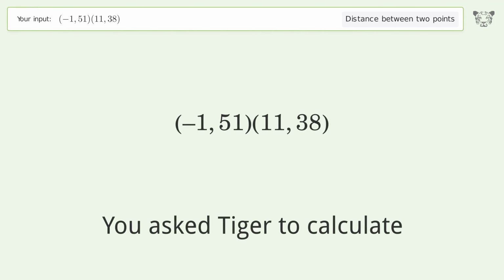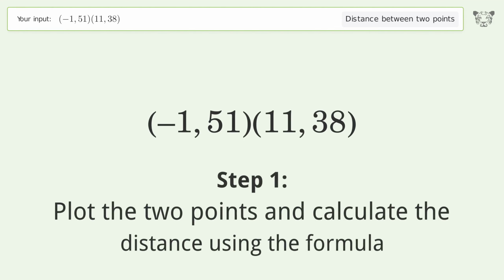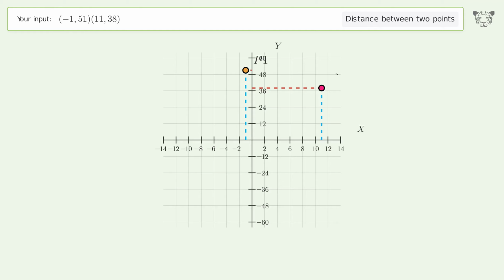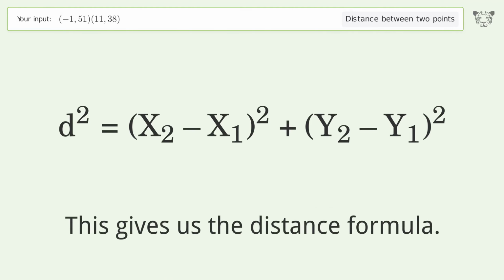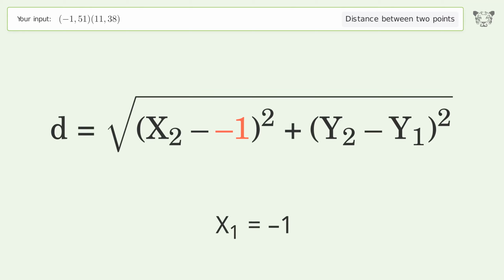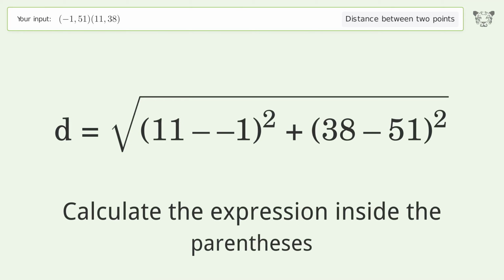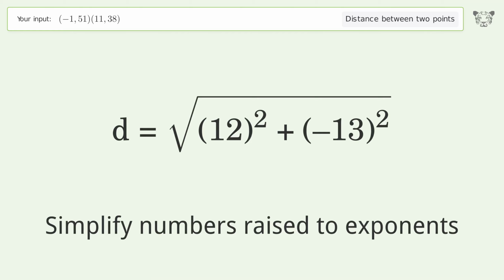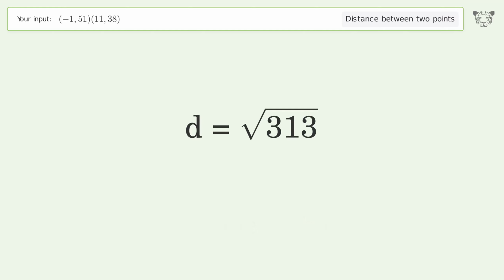Find the distance between two points p1 (-1,51) and p2 (11,38): Step-by-Step Video Solution